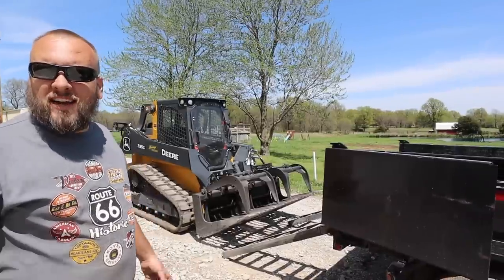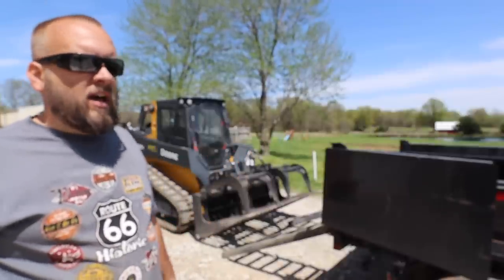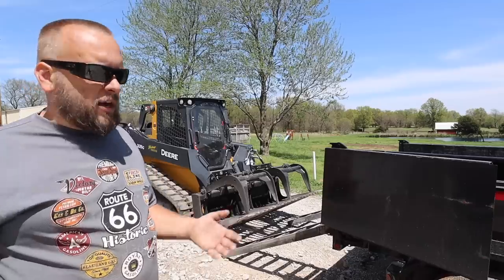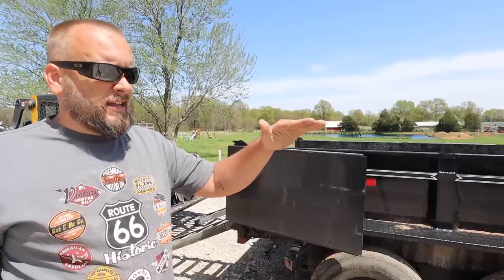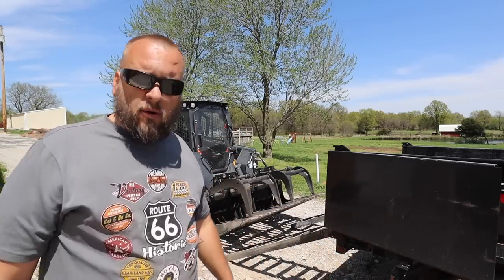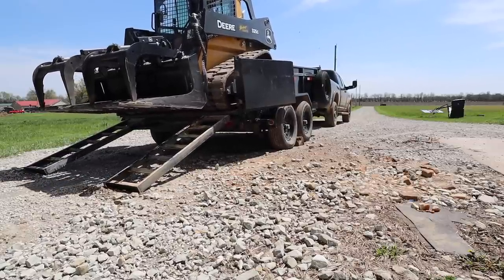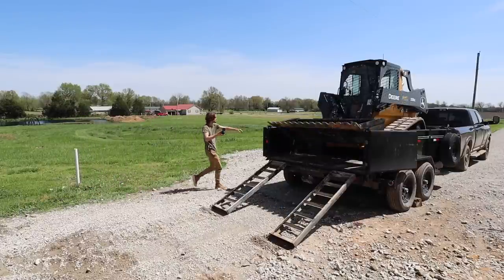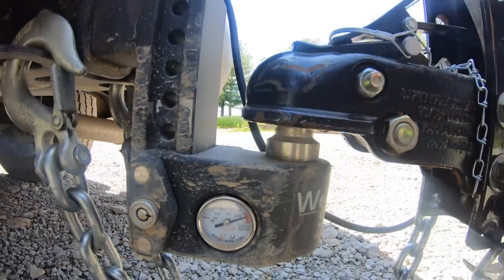Loading a Skid Steer into a 7x12 Dump Trailer - Problems and Solutions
Loading a Skid Steer into a 7x12 Dump Trailer

outdoorgans,

Brock